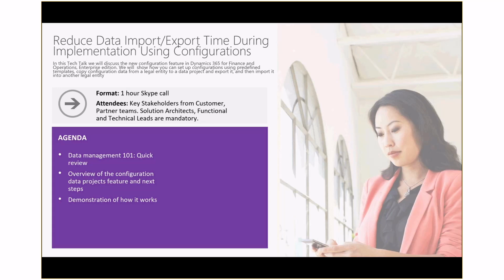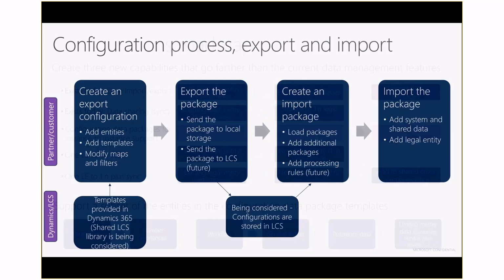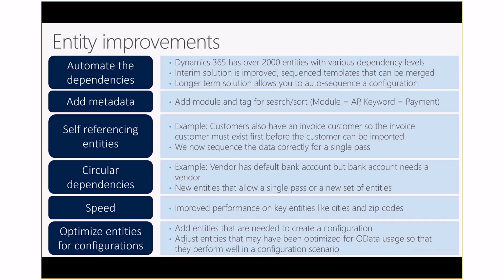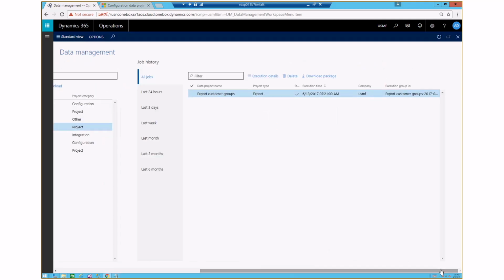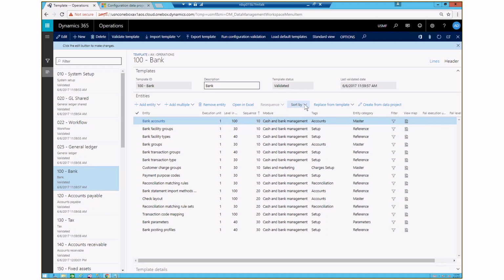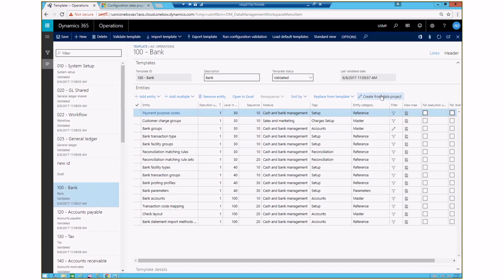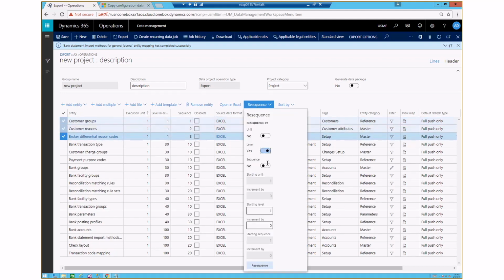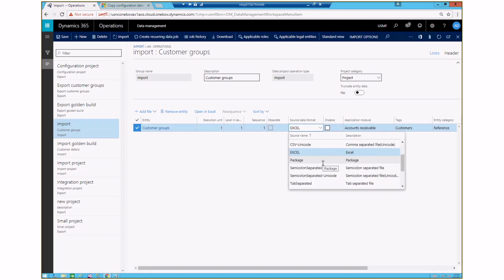Reduce Data Import and Export Time Using Configurations - TechTalk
In this TechTalk we will discuss the new configuration feature in Dynamics 365 for Finance and Operations, Enterprise edition. We will show how you can set up configurations using predefined templates, copy configuration data from a legal entity to a data project and export it, and then import it into another legal entity​.

Presenter: Mike Falkner